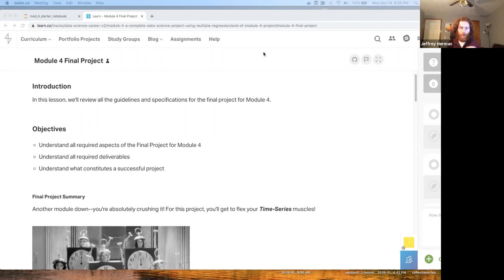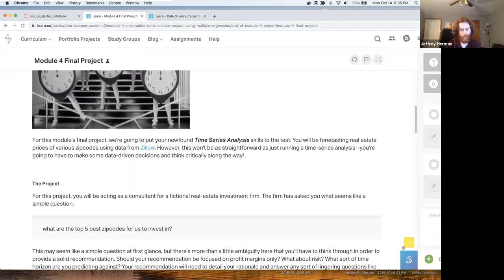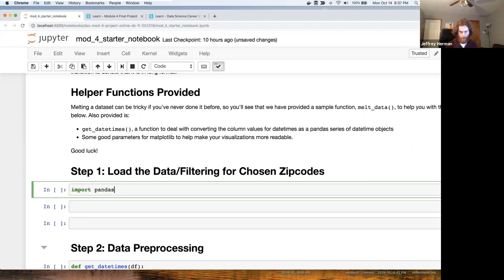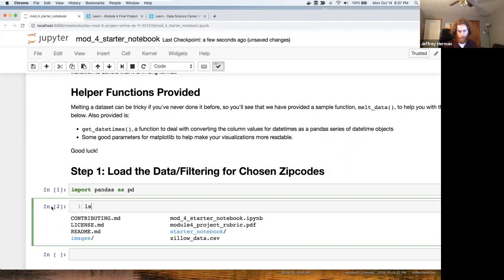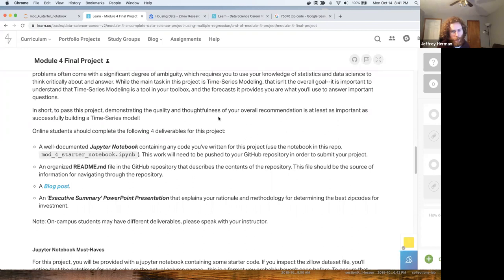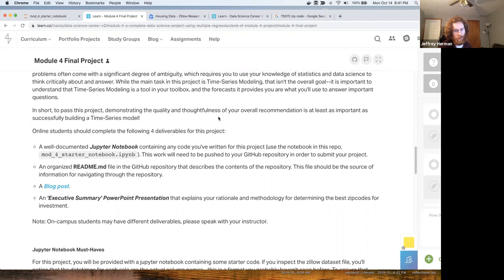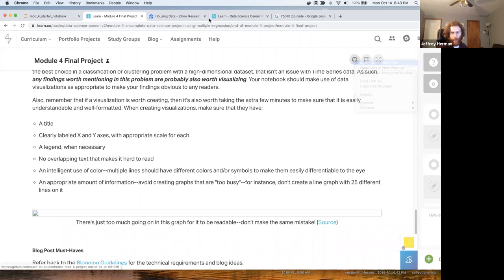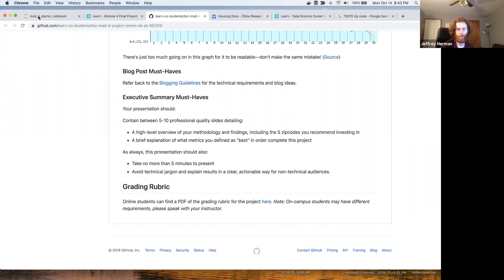Intro to Mod 4 Project